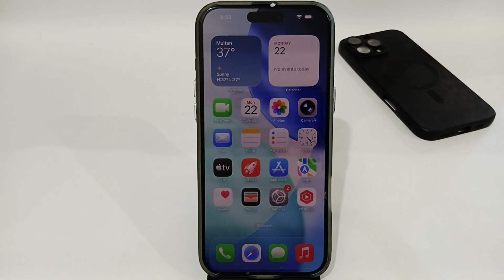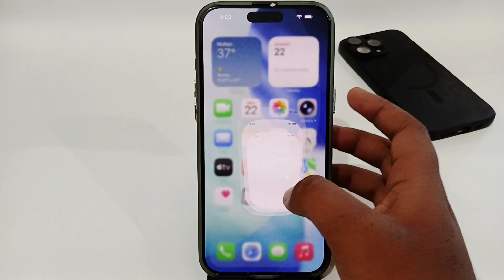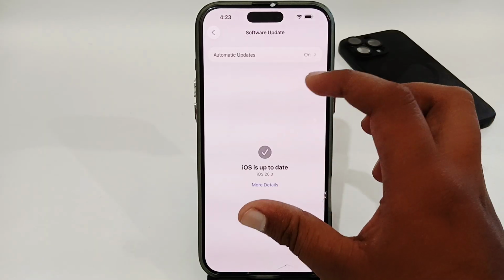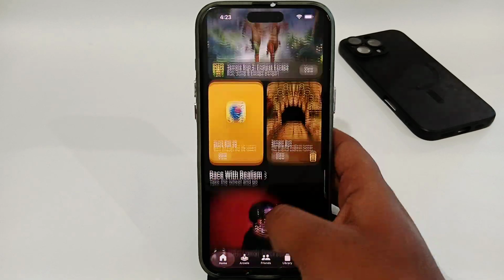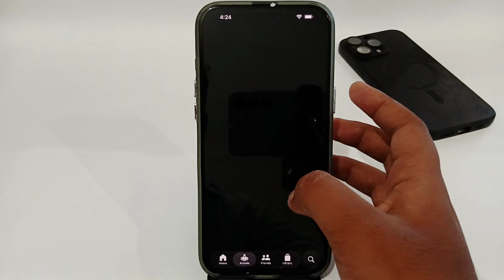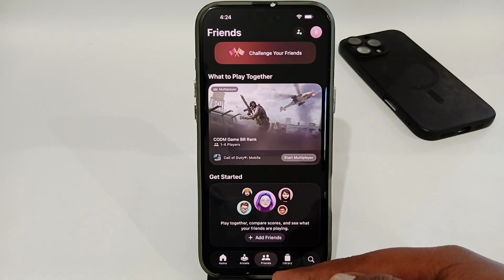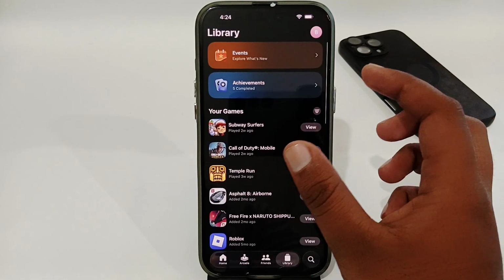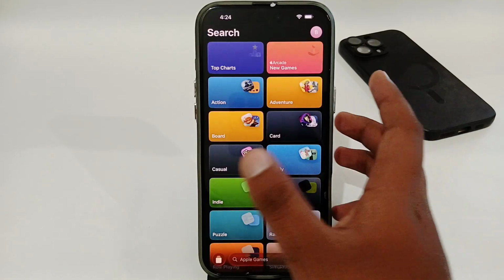Exploring the New Games App on iOS 26 – Full Tour!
📝 YouTube Video Description:

Apple just released iOS 26 with a brand new Games app! In this video, I’ll give you a complete tour of the new app, showing you all the features, how to navigate, and tips to get the most out of your gaming experience on iPhone.

🎮 What you’ll discover:

Overview of the new Games app interface

How to find and play games easily

Integration with Game Center and achievements

Recommendations and curated game lists

Tips for managing downloads and storage

Want a script or key points to help you record this video?